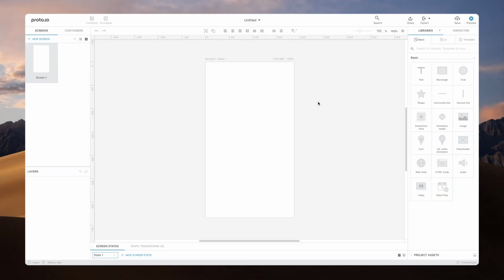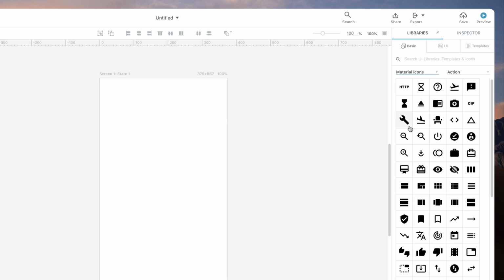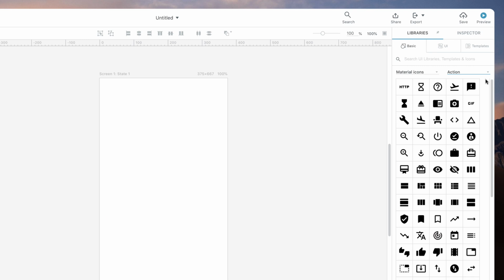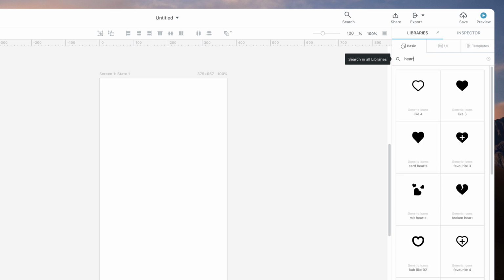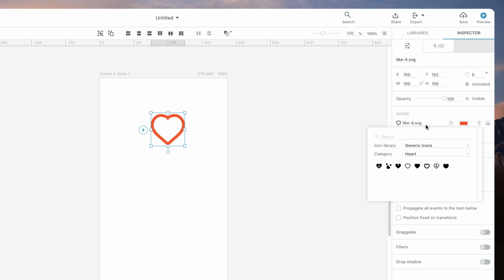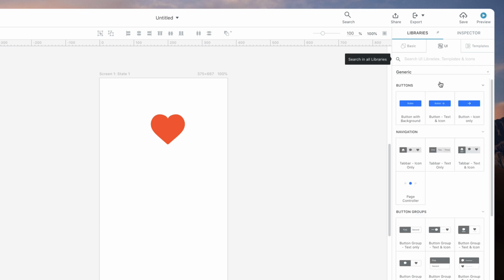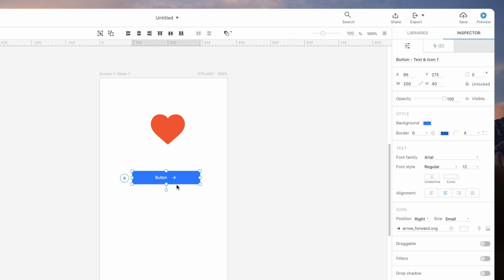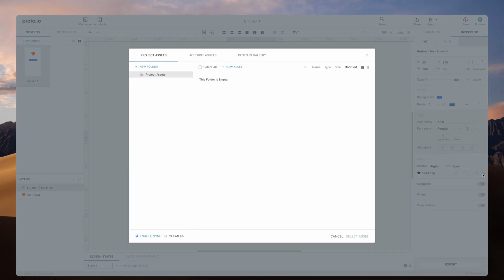Using Proto.io icons - Proto.io Quick Tutorials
Proto.io offers a rich library of static and animated icons, ready to drag and drop onto any prototyping project without having to look elsewhere. This video shows you where to find them and how to edit their properties.